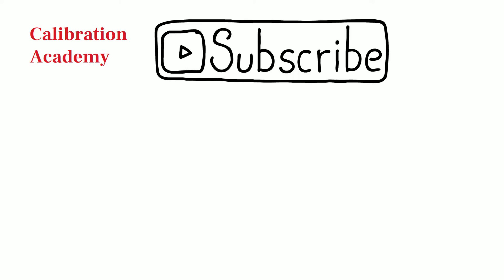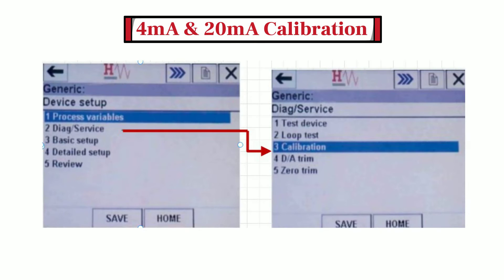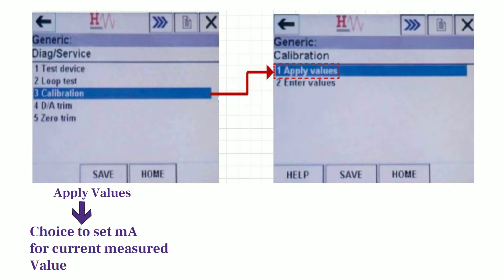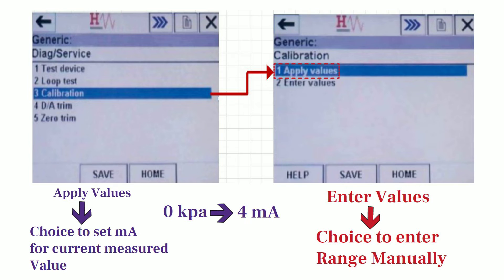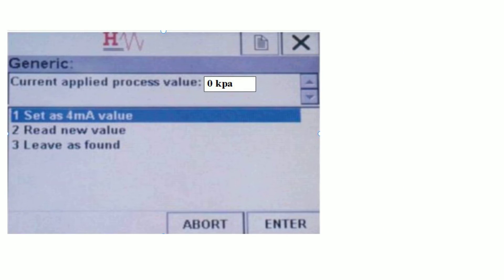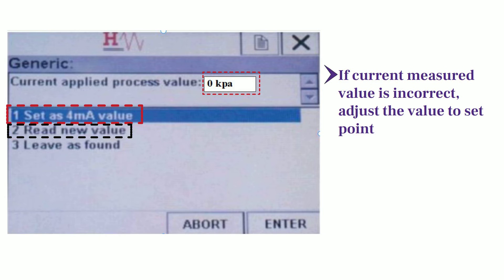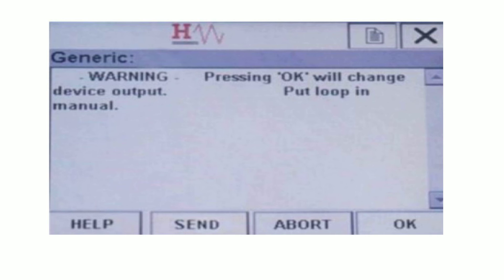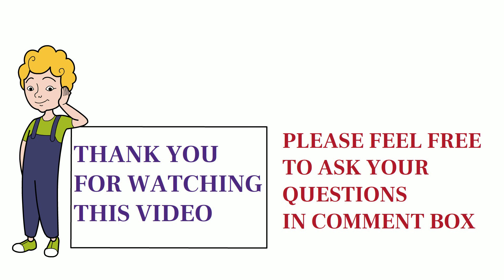How to perform 4 mA and 20 mA Calibration via HART Communicator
Learn the basic of HART such as how to perform 4mA calibration , what is 20mA calibration , What is SMART Transmitter, benefits of SMART Transmitter in instruments, how to use SMART Transmitter  and the basics of these units such as how to change calibration values of SMART Transmitter . Learn more about the basics of differential pressure transmitter , flow transmitter ,level transmitter and various other instruments .
If you have missed our most recent videos, then watch them here:
This video will cover the basics of instrumentation such as what is the importance of HART communication , what is hart , basics of HART . Also , most commonly  asked Questions on HART Communicator,  use of 250 ohm resistance for HART communication . The main reason to use 250 ohm resistance for HART communication is to develop enough voltage in the loop to be able to read the digital data being sent & received.
Check our latest videos related to HART communication , level calibration , flow calibration procedures , rtd wire connections and much more .